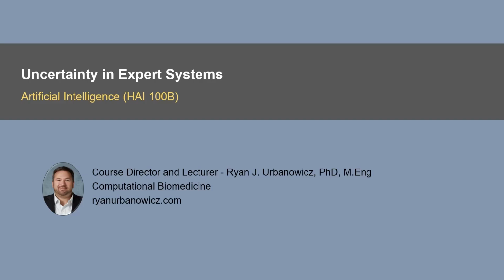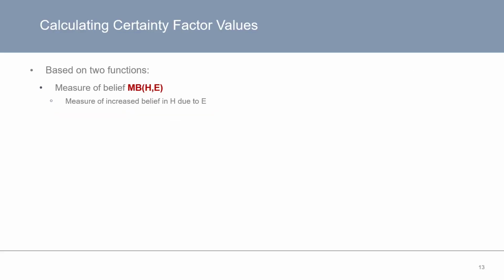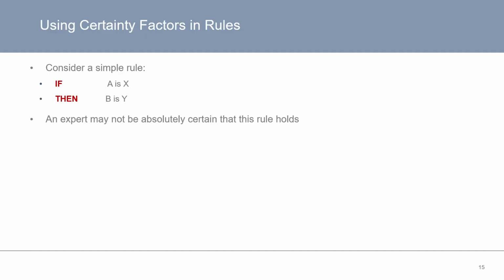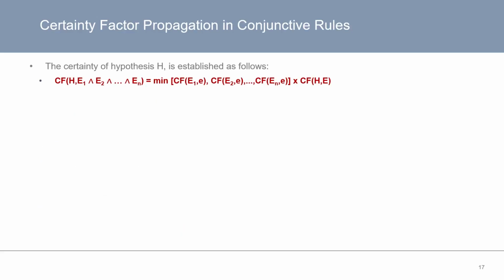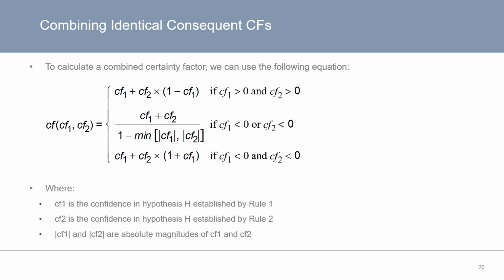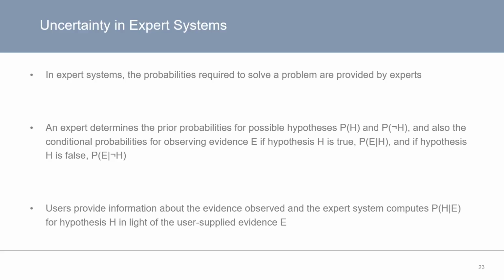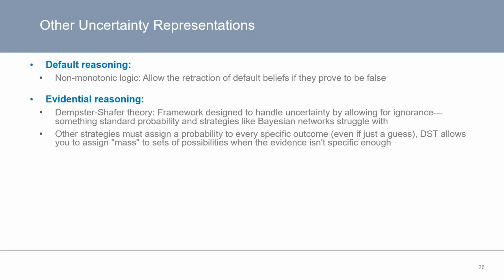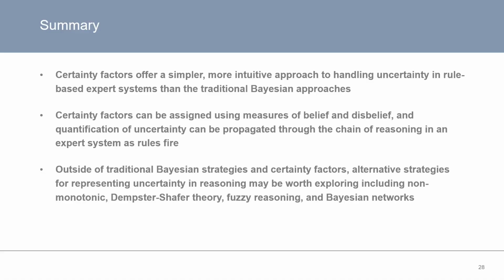Uncertainty in Expert Systems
This lecture was developed as part of a graduate-level course on 'artificial intelligence for medical applications and biomedical research' within the Cedars Sinai Health University. This course will explore how AI can be a driving force for automated clinical decision support and medical discovery. We will explore concepts in logic, knowledge representation, expert systems for automated decision-making, search algorithms, uncertainty in reasoning, and other related topics that will enable you to develop, understand, and apply health AI solutions effectively and ethically. We will explore how AI encompasses and differs from machine learning and the distinction between inductive and deductive reasoning. In a practical sense, the course will provide you with the tools to organize, represent, interpret, and search biomedical data to derive knowledge, automate decisions, and make predictions while avoiding bias.

Chapters:
0:00 Intro
1:24 Certainty Factors
12:14 Other Uncertainty Considerations
17:26 Summary